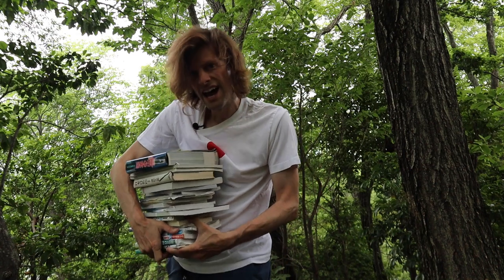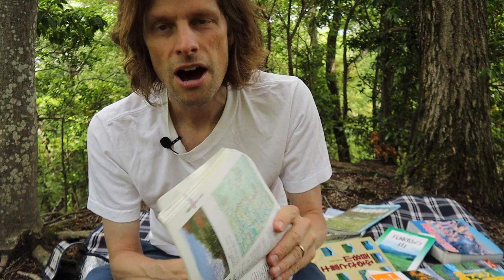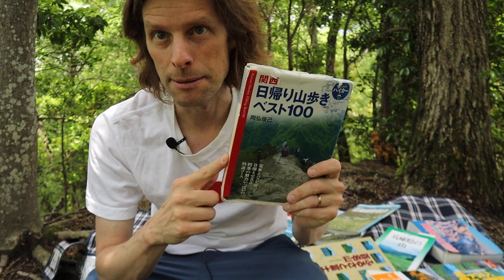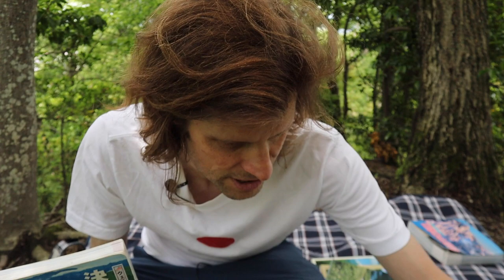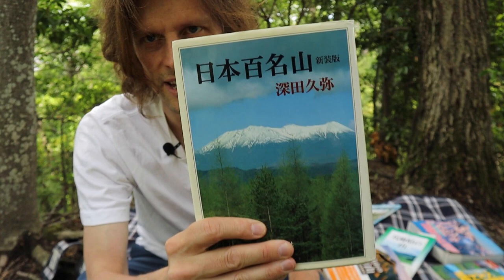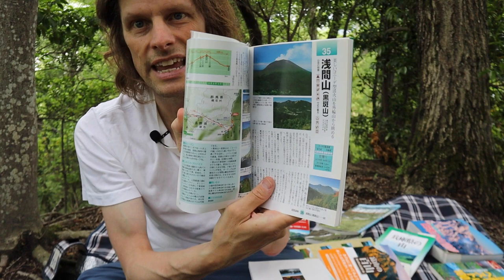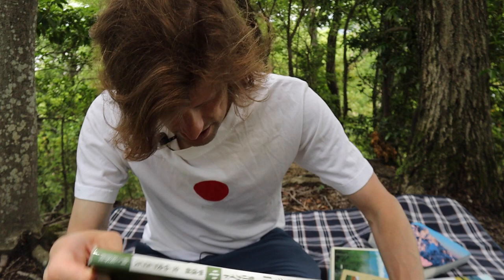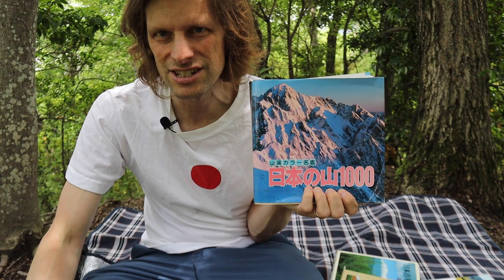Tozan Tips Episode 3: Japanese Hiking Guidebooks | Hiking in Japan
Welcome to Tozan Tips, a new series featuring practical tips for both off-trail planning and on-trail survival.

In this episode, we look at Japanese language hiking guidebooks for mountains of Japan.

TIMESTAMPS
0:00 Intro
0:31 The Big 3 Publishers
1:01 Kansai Guidebooks
5:00 Hyakumeizan Guidebooks
6:05 Other Guidebooks